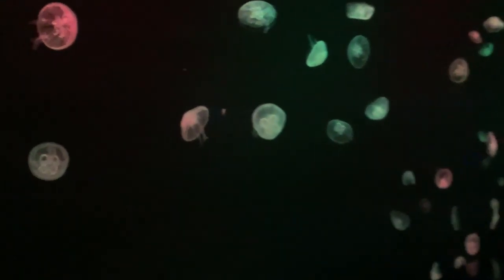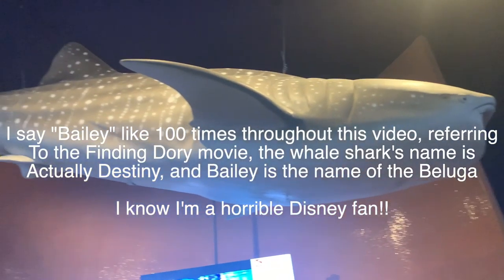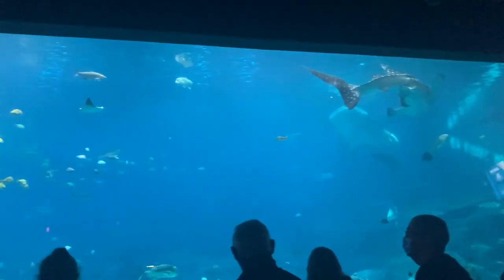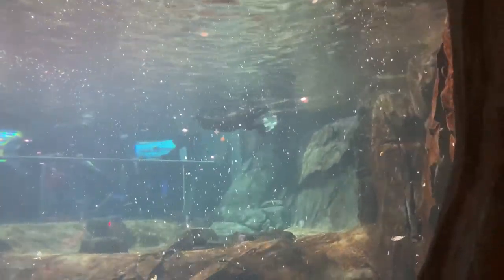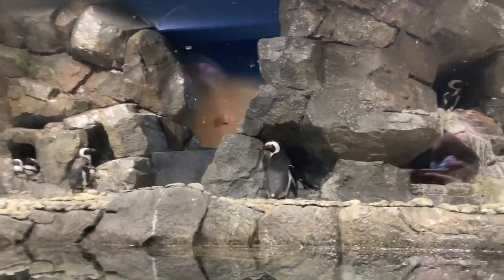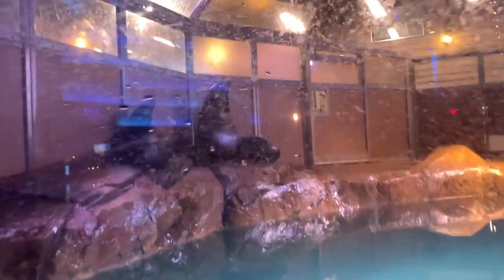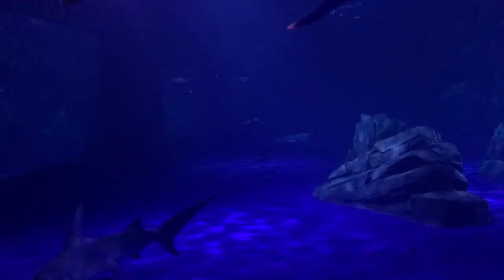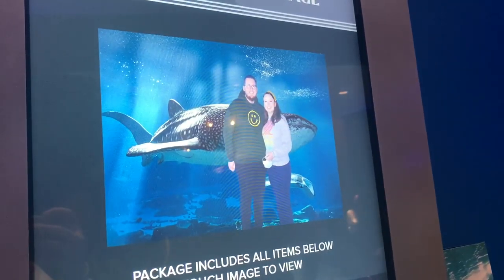COVID Safety Measures at Georgia Aquarium in Atlanta! | Marissa Potts Weekly Vlog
Hey Everyone!

In this week's vlog we go to the Georgia Aquarium for the first time, and we had so much fun!! The Georgia Aquarium has incorporated so many new safety measures for COVID including regulating masks, mandatory temperature screening, 6 feet distance guidelines and plexiglass barriers, increased hand sanitizing stations, and increased sanitization! We had so much fun at the Georgia Aquarium in Atlanta and if we weren't planning on moving I would definitely become a member because I could watch the fish all day! It was so peaceful and the creatures were so beautiful!

Marissa

My Disney Themed Podcast:
Apple/ Spotify/ Google / Anchor, etc.: The Mouse Club Podcast

*All opinions expressed in this video are that of my own, and I cannot be held responsible for any beauty, professional, or health advice you may take from my videos. Always consult a healthcare/ veterinary professional before attempting any of my tips and tricks*